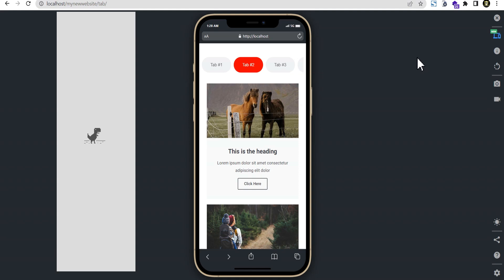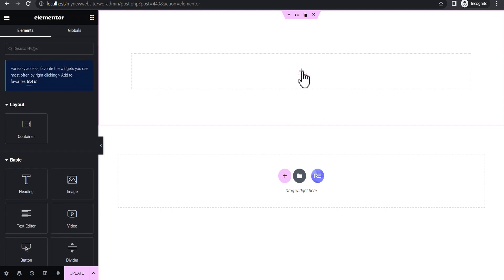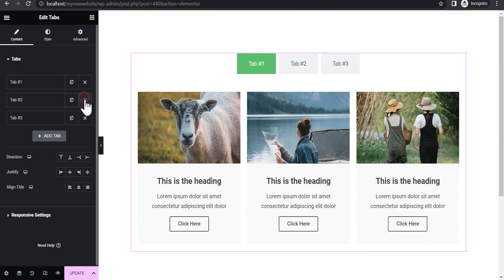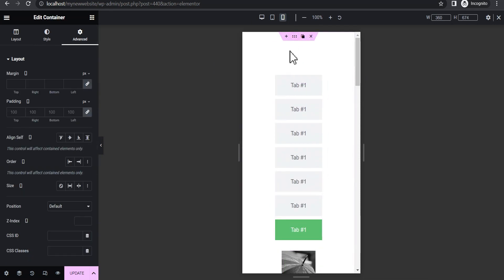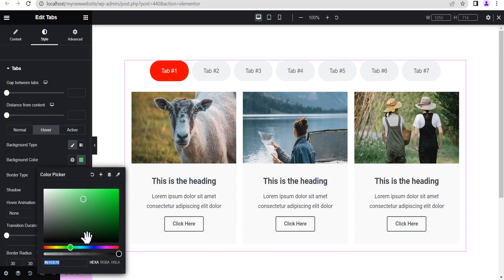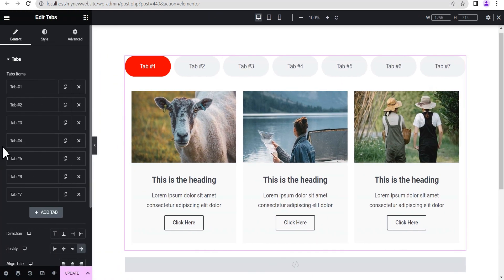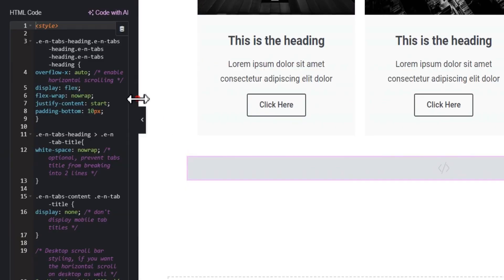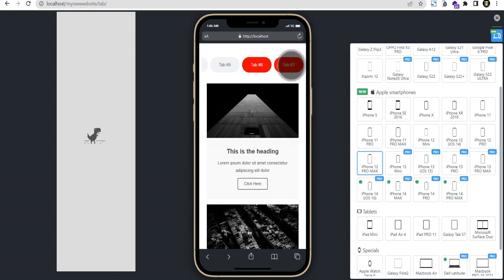How To Make Elementor Tabs Scroll Horizontally On Mobile, Tablets, and Desktop | Step by Step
In this tutorial, you will learn How To Make Elementor Tabs titles Scroll Horizontally On Mobile, Tablets, and Even Desktop. This preferably works beautifully on mobile and tablet however you can also make it work on the desktop if you want as well. We Will Be making use of the new Elementor Flexbox Container and Nested elements

The code used in the tutorial is pinned in the comment section of this video all you need to do is copy and paste it as seen in the tutorial.

Credits to Element How